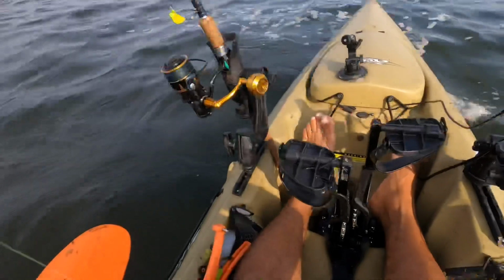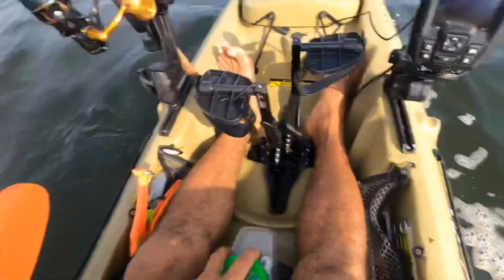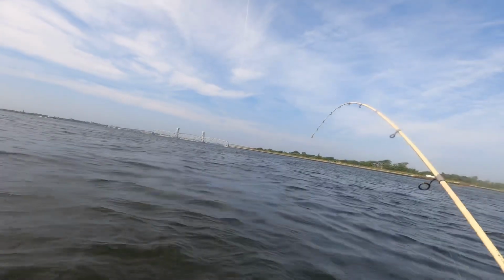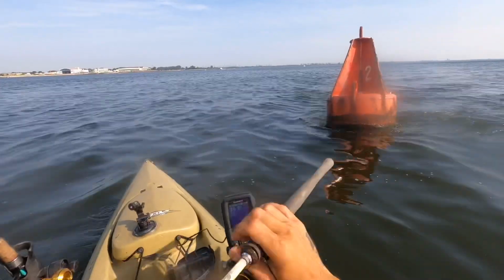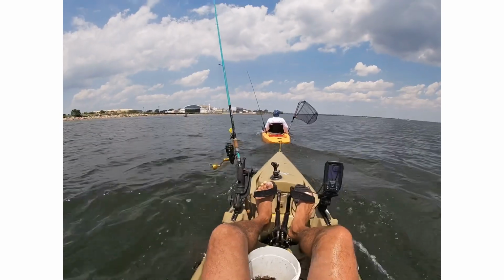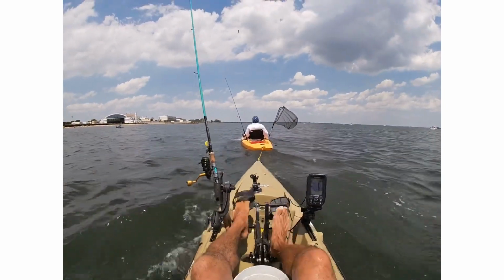FLUKE FISHING with BUCKTAILS and JIGGING PORGIES!!!!! PT 2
Went back out to chase some weakfish but I ended up having a malfunction on my pedal drive on my kayak...managed to hit a few fish on the way back in for a mixed bag of porgies , fluke, and blackfish...tsunami slim wave and tsunami carbon shield 2 were my rods of choice and the reels used were a diawa bg3500 and a penn slammer 3 3500...hope everyone enjoys the video and remember to hit the SUBSCRIBE button and notification for future content and footage!